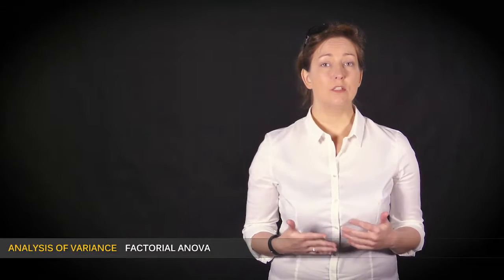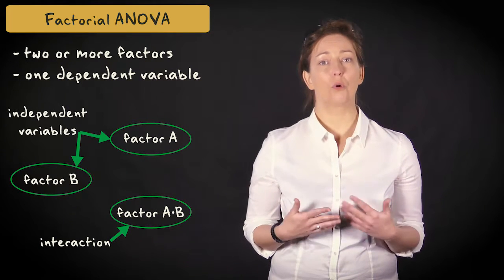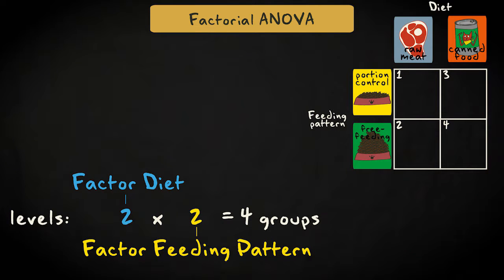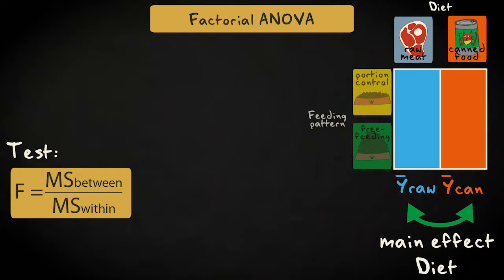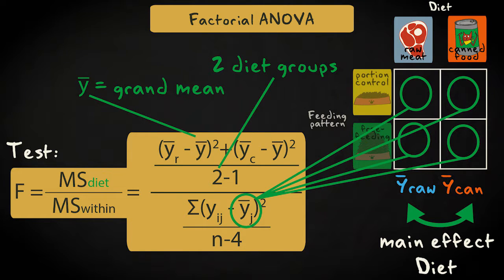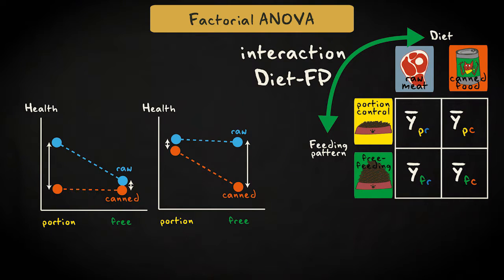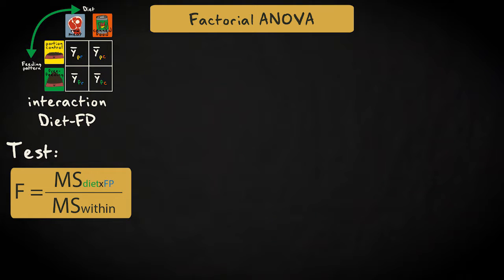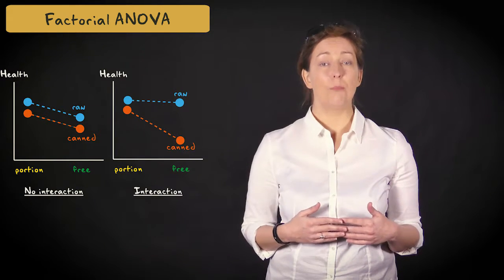5.4 Factorial ANOVA | Inferential Statistics | Analysis of variance | UvA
In this video we discuss the basics of factorial analysis of variance with not one, but two or more factors and one dependent variable.